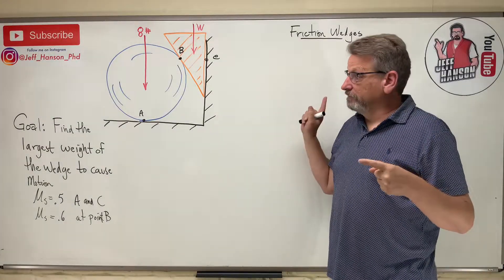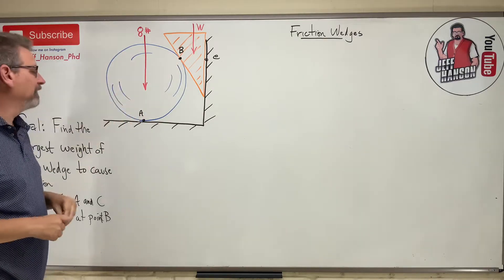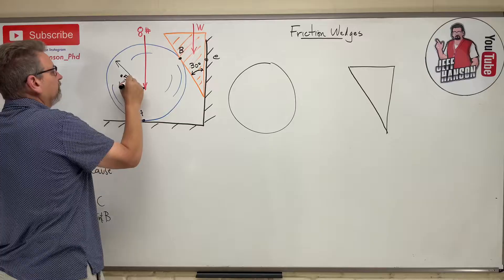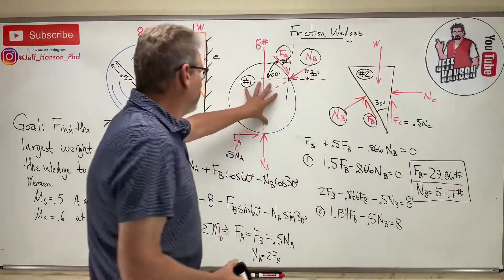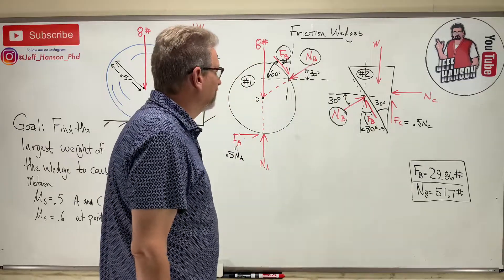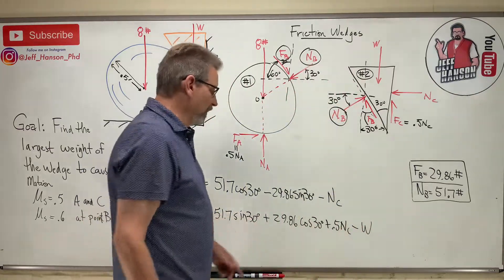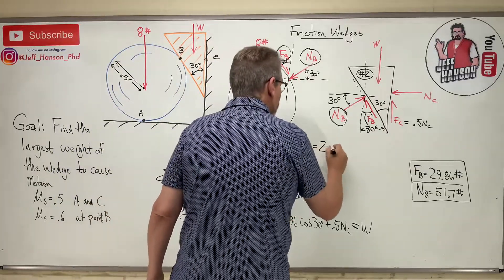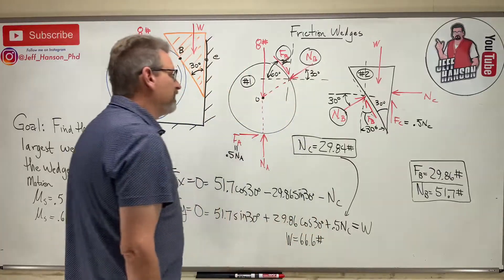Statics: Lesson 65 - Challenging Friction Wedge Problem with Roller